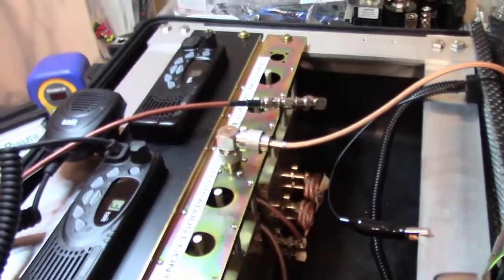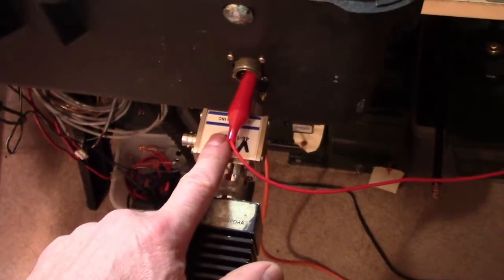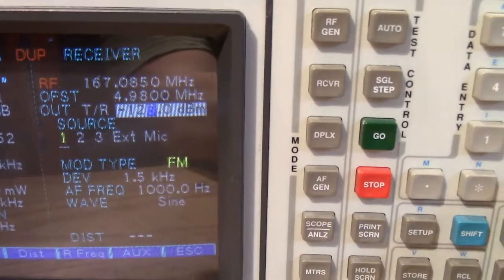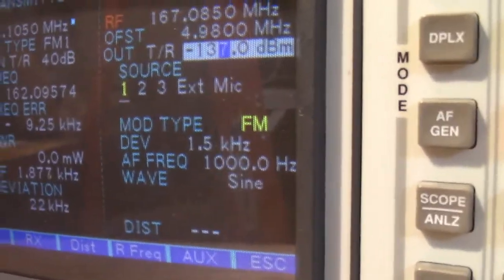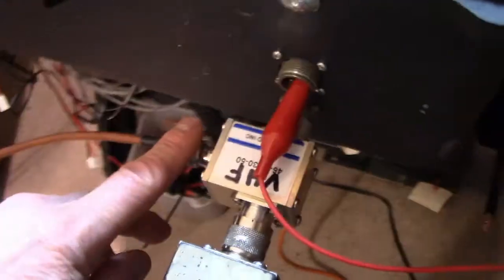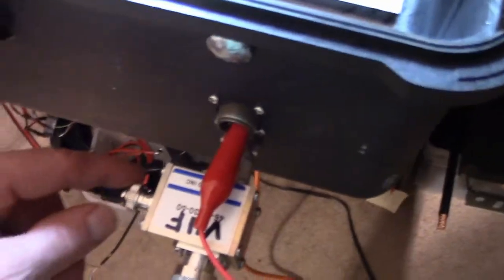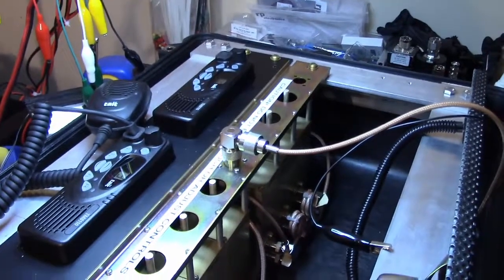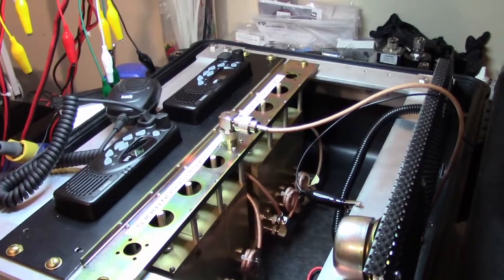How To Test Radio Repeater Power, Sensitivity and Desense (Revised Version)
(Revised Video) I demonstrate how I test Radio Repeater Desense on a 24 WATT portable repeater with a 6 cavity Comprod 66-14-XX rack mounted duplexer using the IFR 1600/s Communications test set and a Comprod RF coupler.